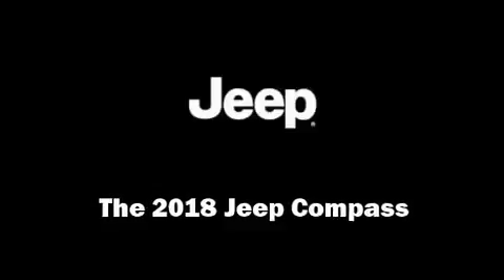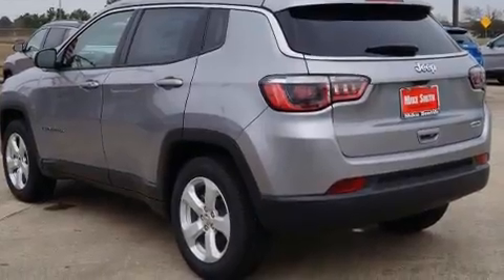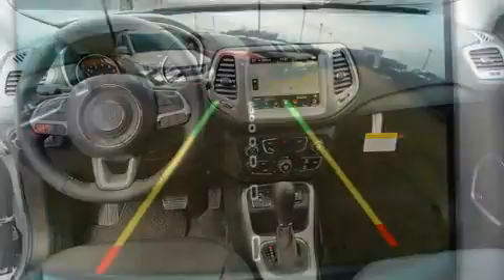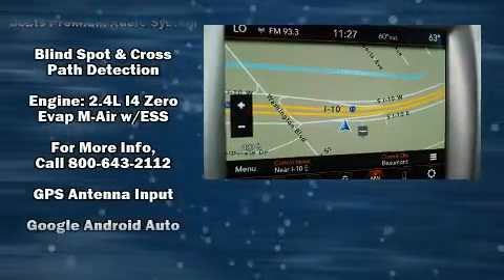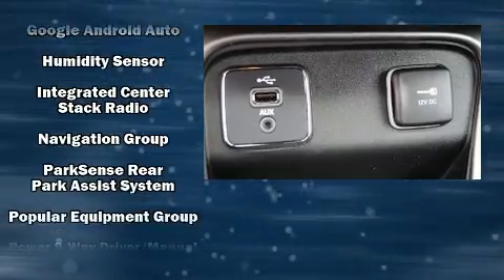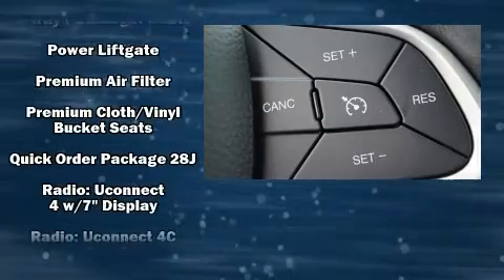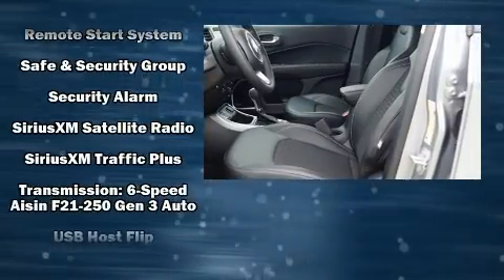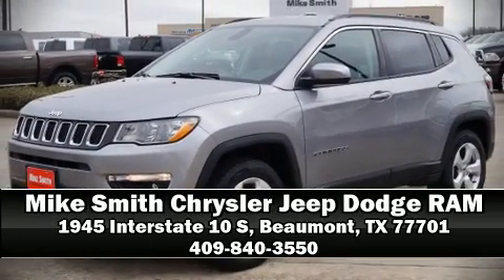2018 Jeep Compass Latitude FWD in Beaumont, TX 77701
Climb inside the 2018 Jeep Compass. It features a front-wheel-drive platform, an automatic transmission, and a 2.4 liter 4 cylinder engine. Top features include rain sensing wipers, an automatic dimming rear-view mirror, an outside temperature display, tilt steering wheel, a power rear cargo door, blind spot sensor, a roof rack, and voice activated navigation. Audio features include an AM/FM radio, and 9 speakers, providing excellent sound throughout the cabin. Side curtain airbags deploy in extreme circumstances, shielding you and your passengers from collision forces. Our aim is to provide our customers with the best prices and service at all times. Please don't hesitate to give us a call.